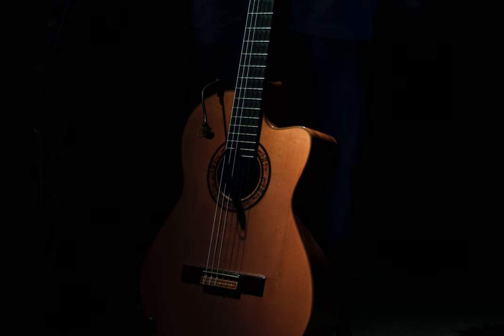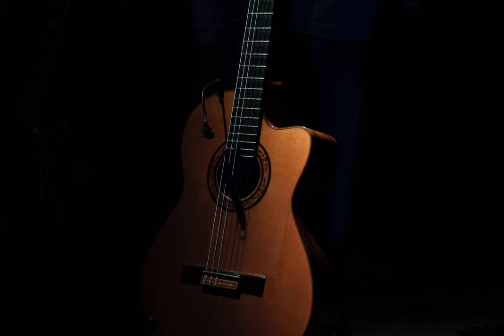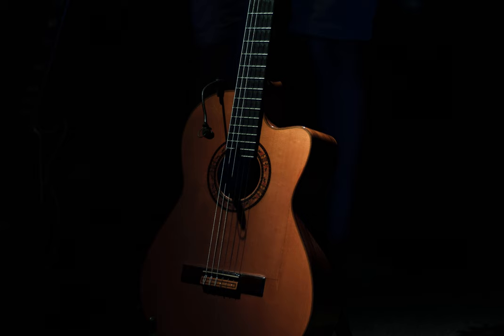guitar - FingerStyle Right Hand Pinky Position